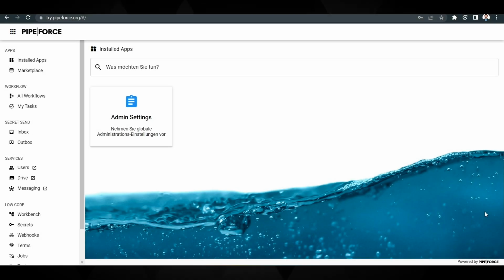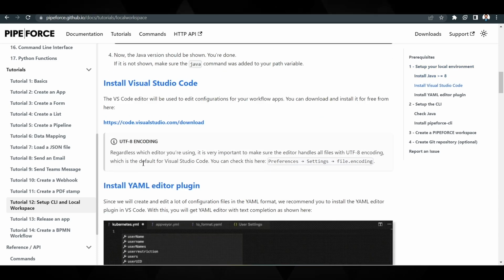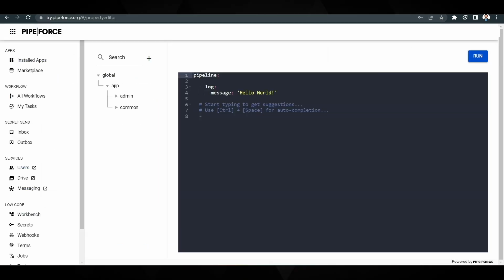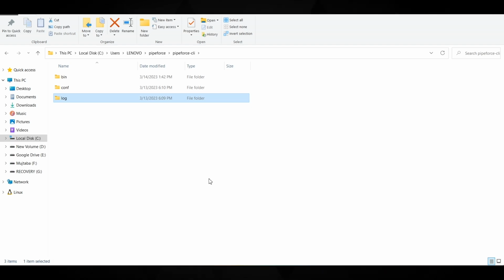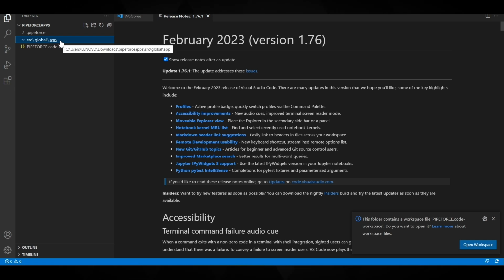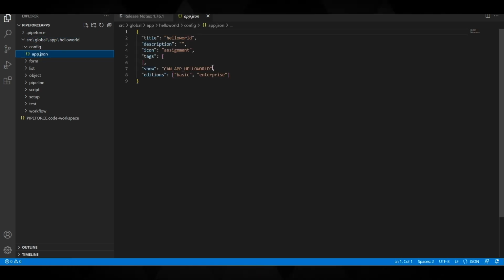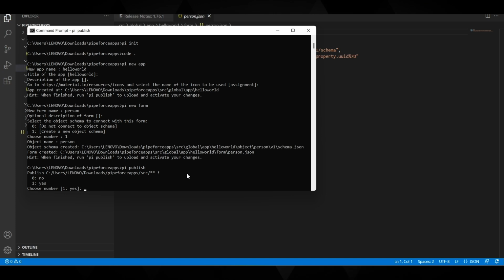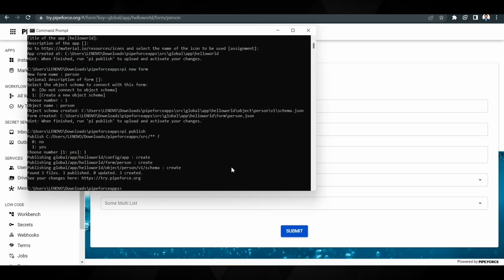How to setup local workspace with PIPEFORCE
This video shows how to setup a local workspace with PIPEFORCE.

PIPEFORCE is a cloud-native iPaaS to plan, develop and operate integrations and automated workflows. The platform especially addresses the needs of developers, to create solutions for the IT and the business, with the most innovative technologies and a cloud-native approach.

0:00 Introduction
1:11 Install CLI
6:16 Open IDE
7:13 Create a simple app
8:08 Create form inside the app
9:15 Publish app to the server